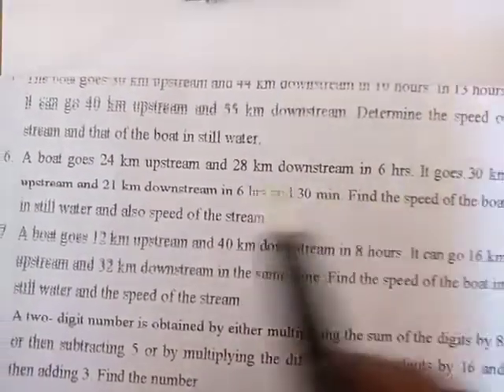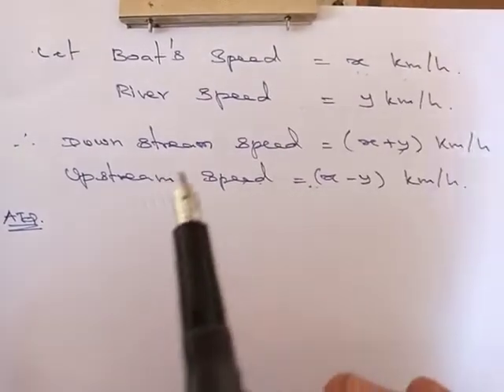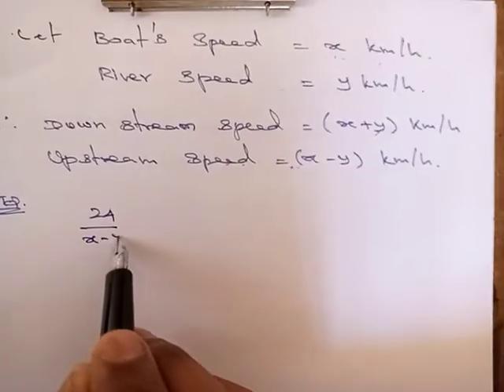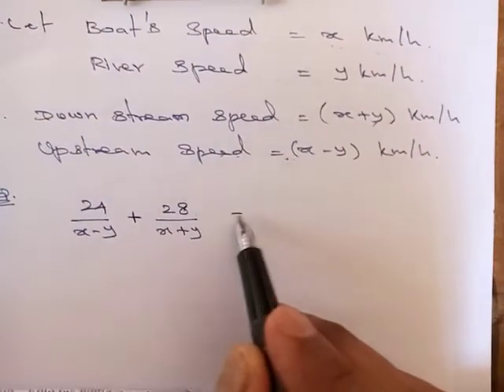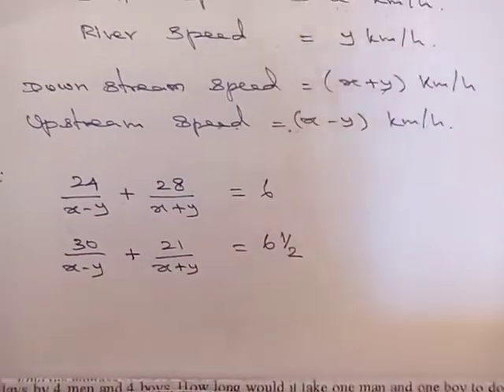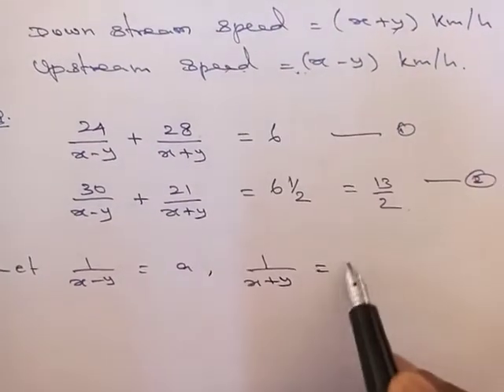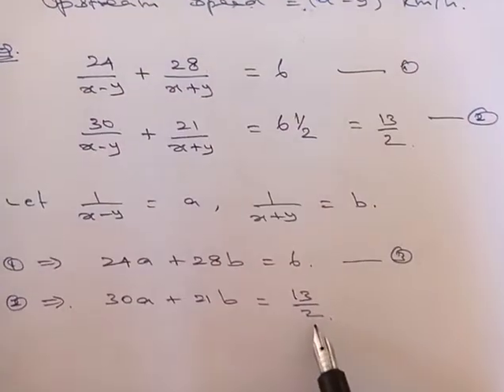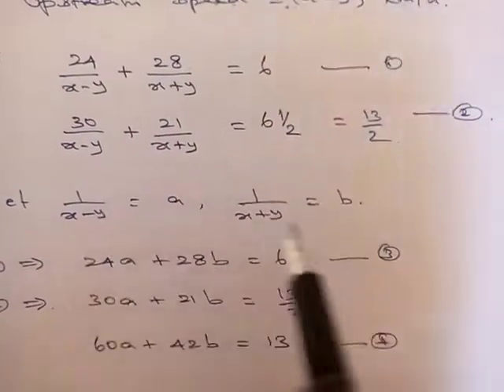Maths Senthil X - chapter 3 - video 7